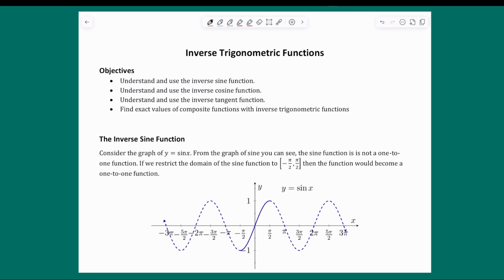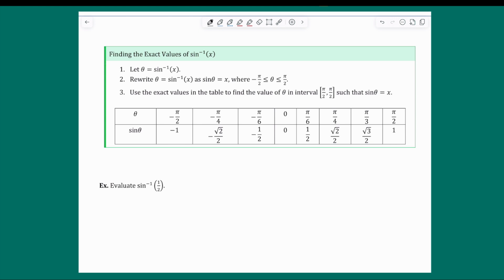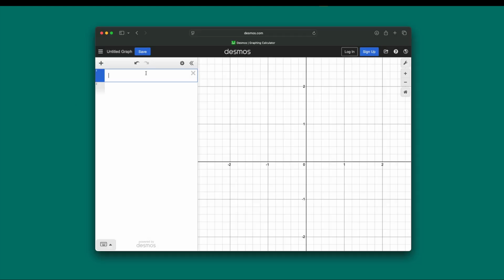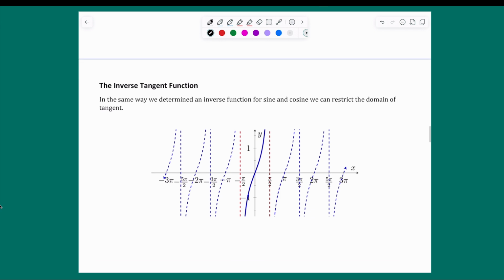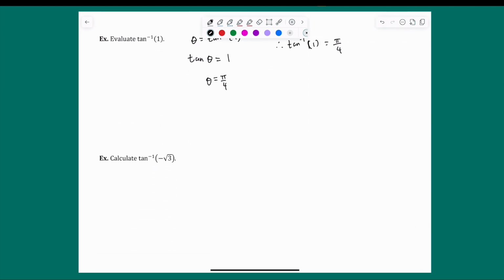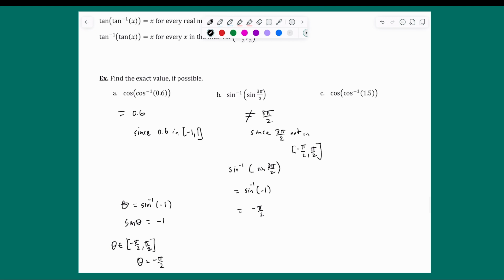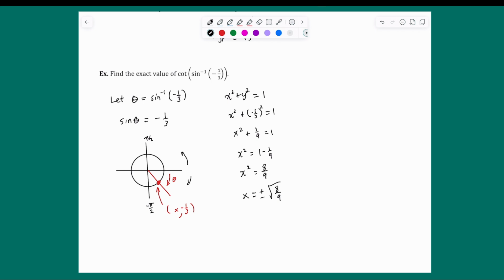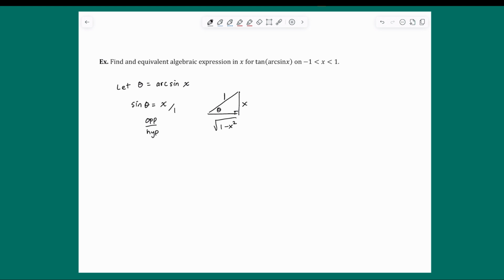Inverse Trig Functions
In this video, you will learn about the inverse trigonometric functions.